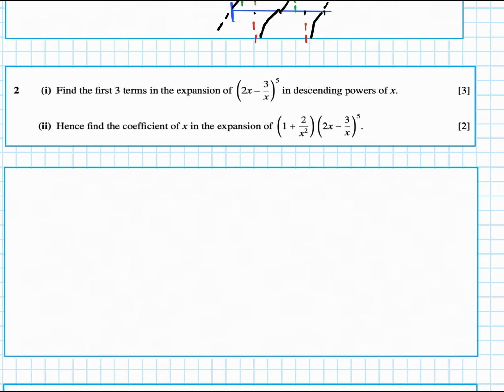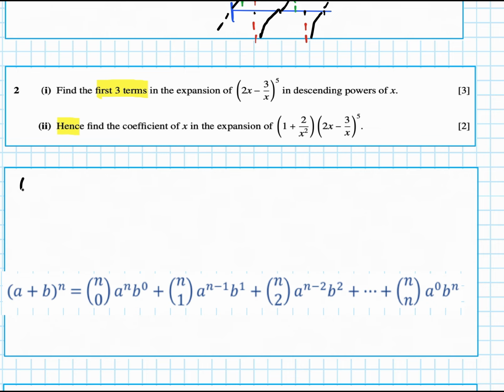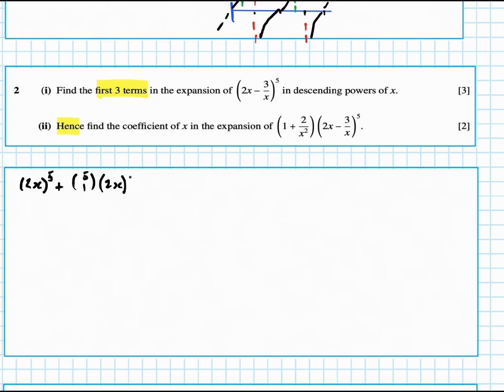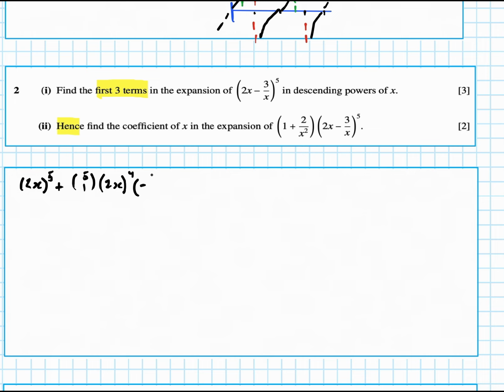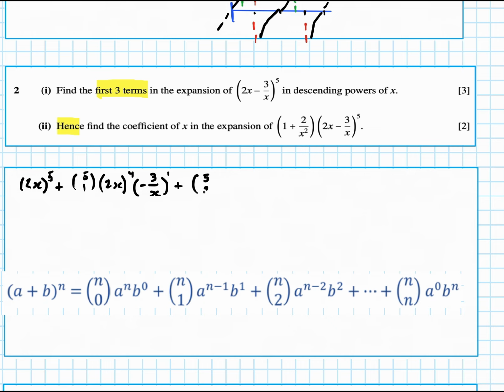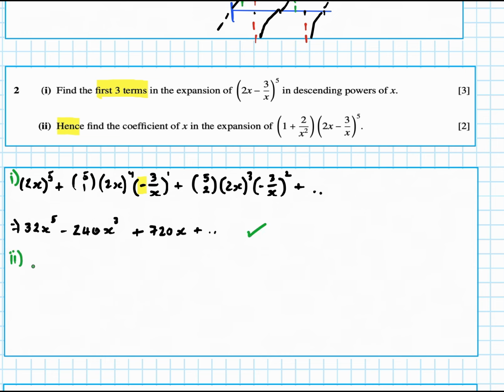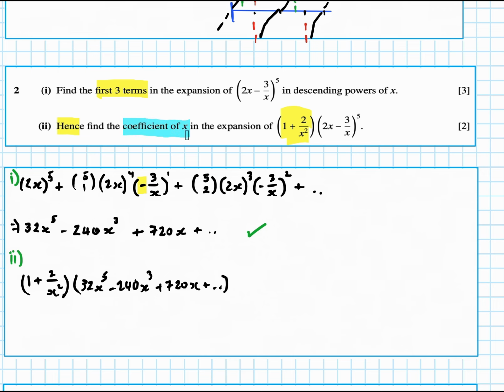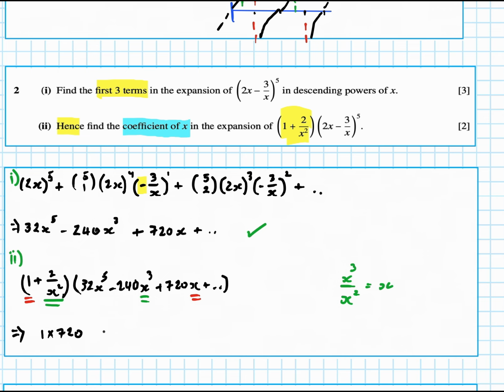Binomial Expansion and Finding a Coefficient | Cambridge Pure 1 Maths | CAIE | 1 Ex 2010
This channel contains:
🟢 Full exam papers completed (edited to 30-40 minutes but clear, well explained and neat)